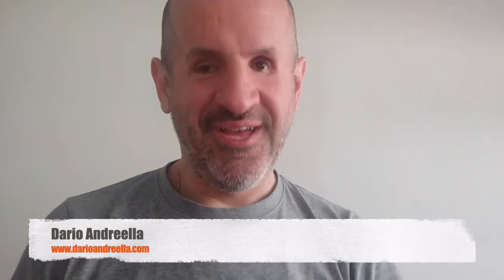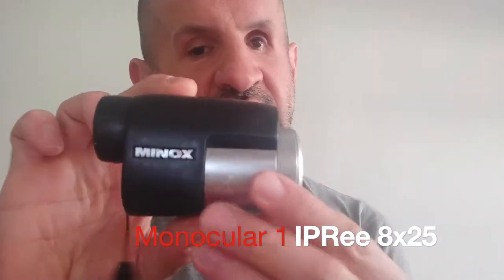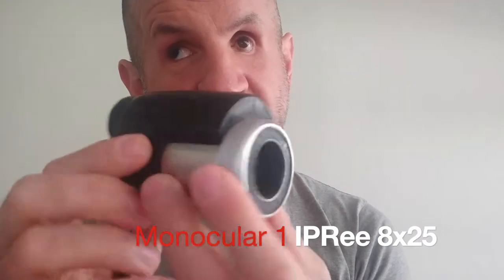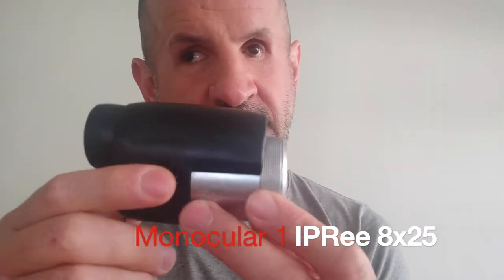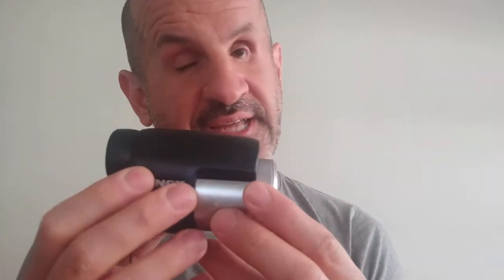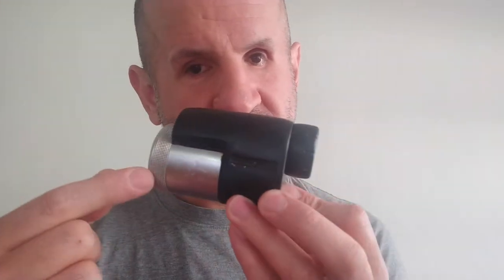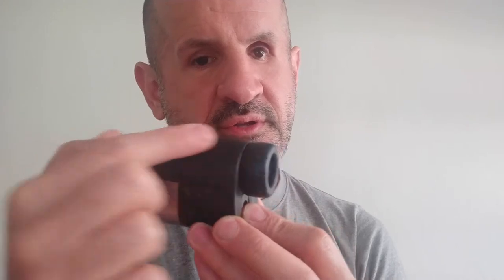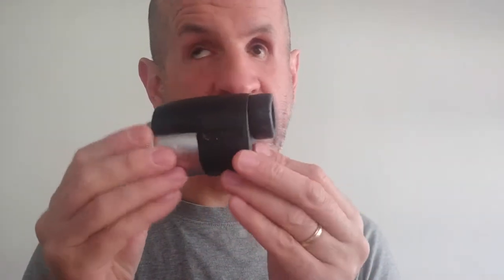My "devices"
The optical and digital devices I use everyday to improve my condition of visually impaired person.

1st monocular

2nd monocular

Chinese 5 inches magnifier

I don´t make any money from this link, I don´t have any commercial agreement with producers or distributors of these products. These links are here with the only purpose of saving you some times looking for the products I mention on the video.